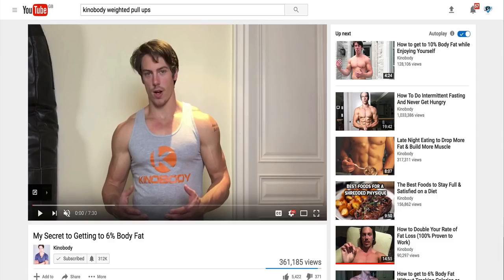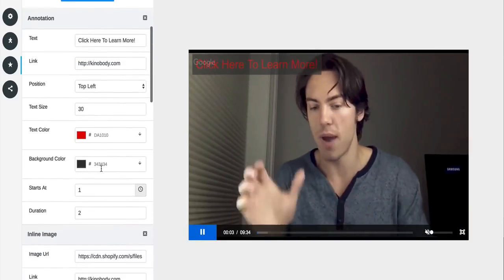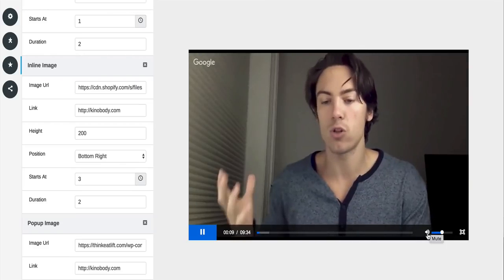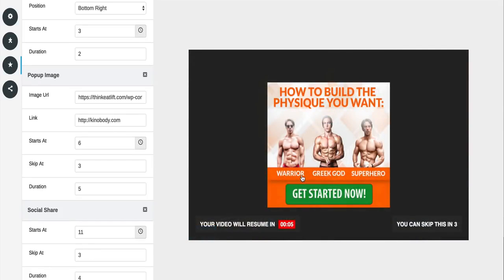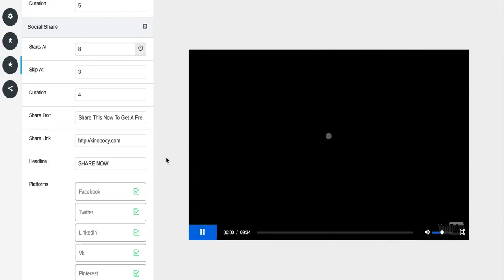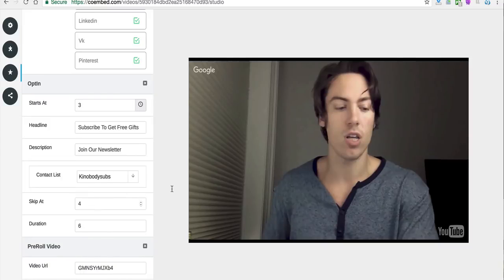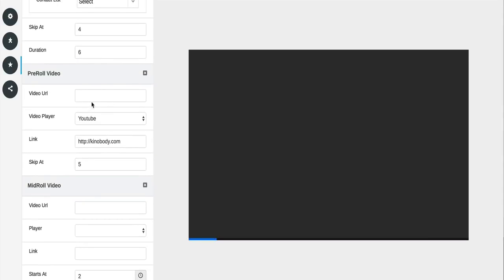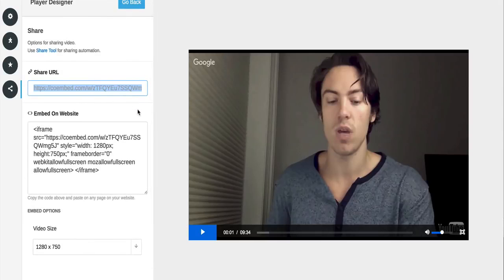Coembed Preview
Coembed is a powerful cloud based software that lets you EMBED your Call to actions to any website or video online. This includes pop up images, clickable links, social sharing buttons, opt in forms, annotations, videos, images and much more with just a few clicks.

You can do this over any video, your own video and leverage any authority website online.

On top of that, you can then schedule your embedded links + the content on social media platforms like facebook, twitter, and linkedin. It's very smart in how this all works, see the demo below for more information...

With coembed you can start leveraging other people's viral videos, other people's quality content, as well as top media brands to drive traffic, build a list and even profit in just a few clicks…

call to actions
embed posts
embed video
viral videos
viral picture
how to
website traffic